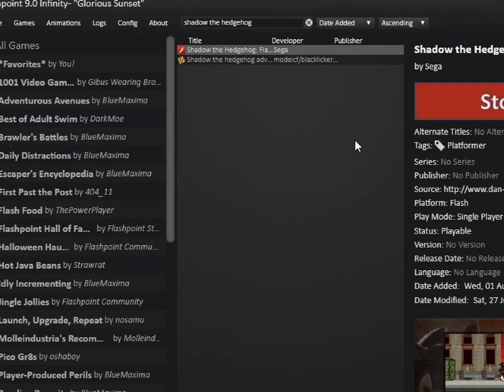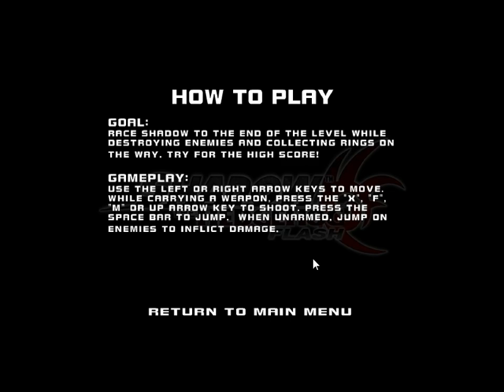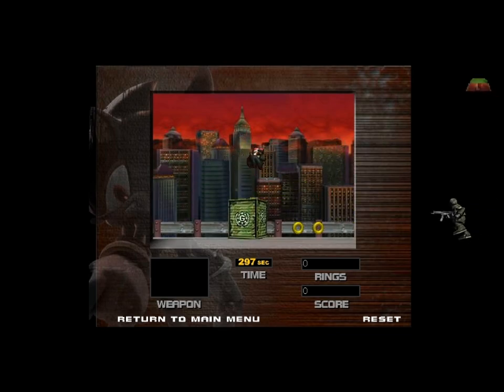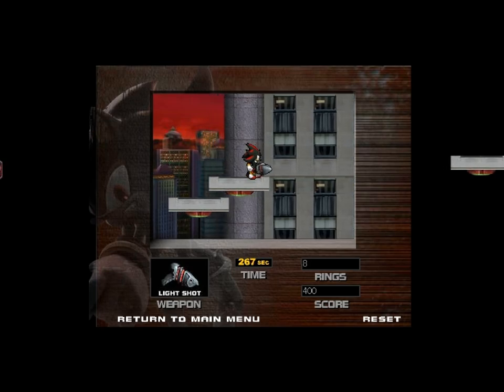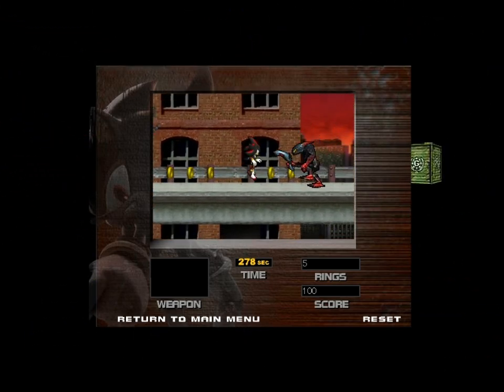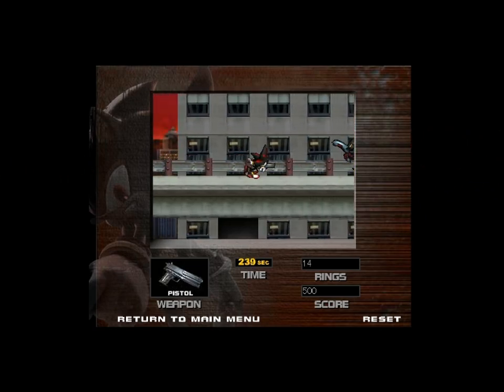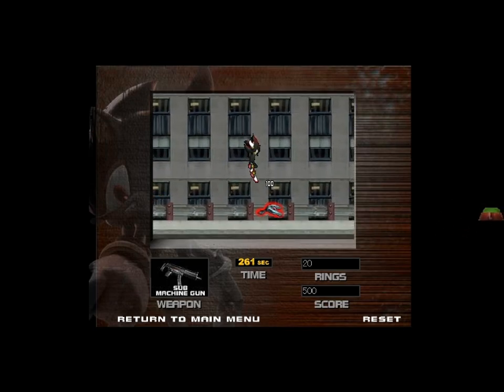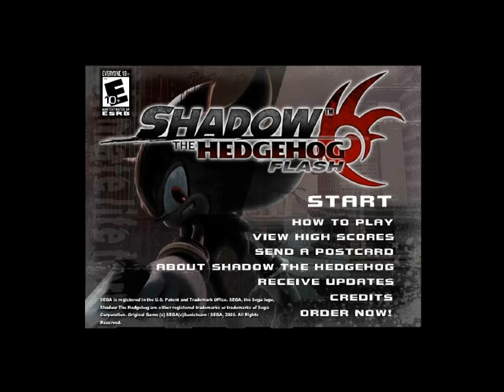AtS - Shadow the Hedgehog Flash - 732 - westurrection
you are now about to enter another dimension

ah man I forgot to check the credits! wanted to see if it was the same single person that did that other flash game with the weird outside window sprite thing that didn't expect to get resized